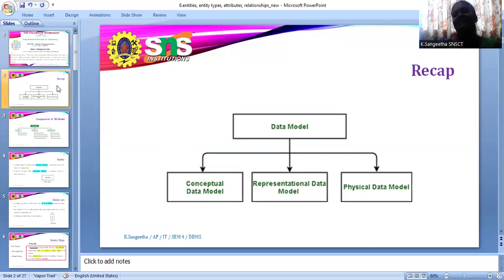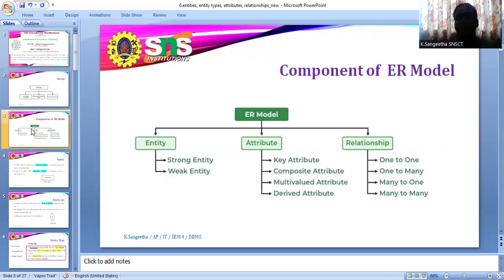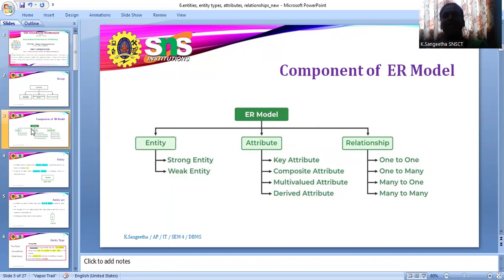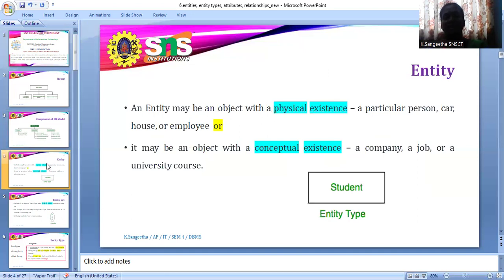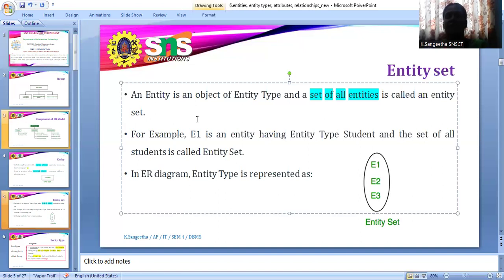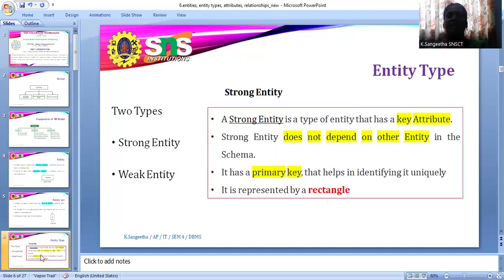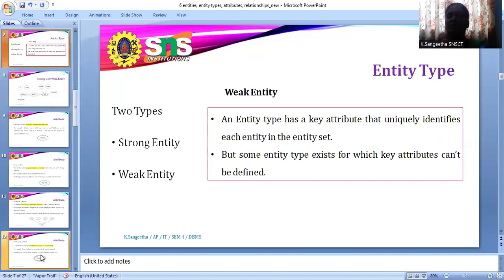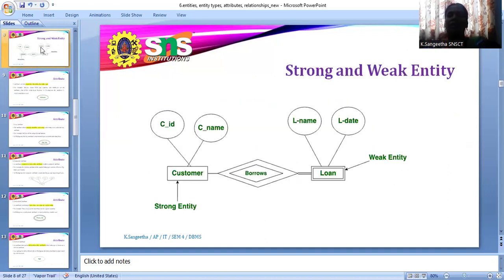ERMODEL INTRO||K.Sangeetha,AP/IT||snsinstitutions||sns designthinkers